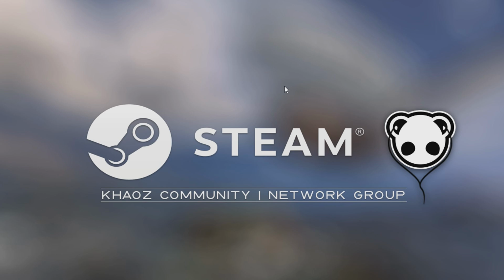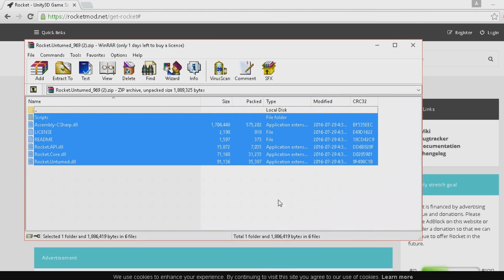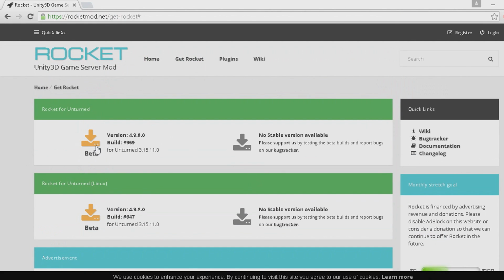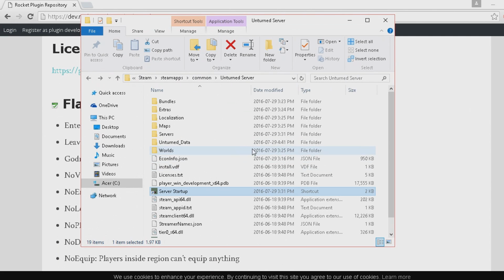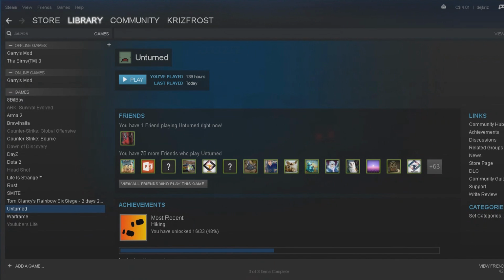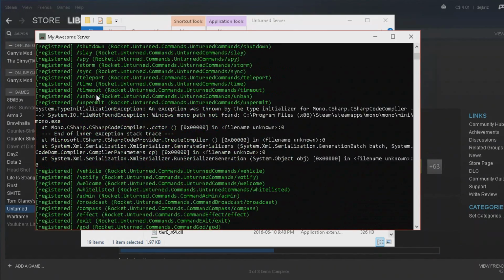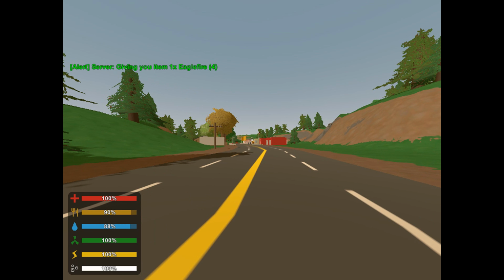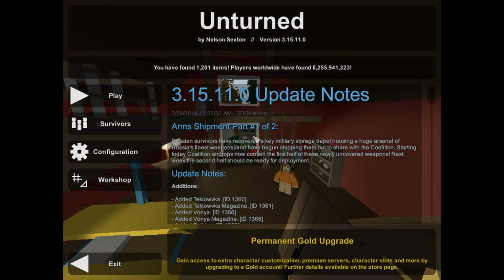How to Make an Unturned 3.0 Server (Installing Plugins) - 2026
In this video I will be showing you guys how to add Plugins to your server and how to make yourself admin.